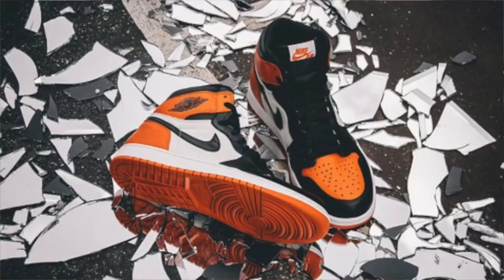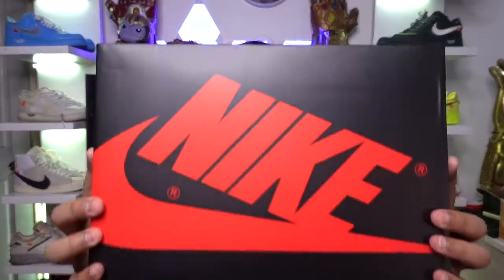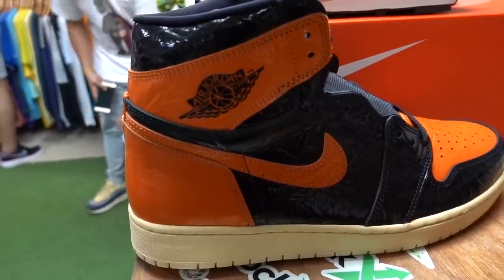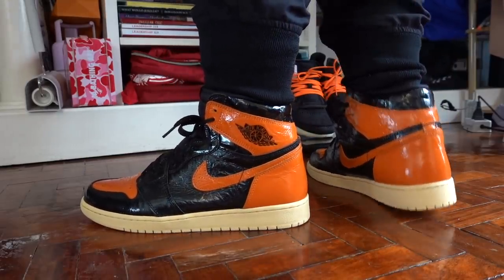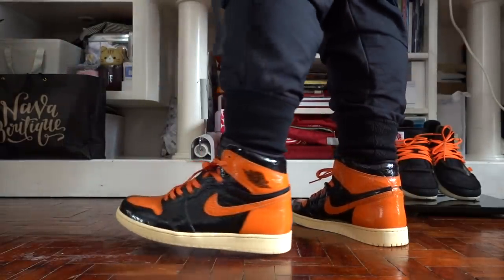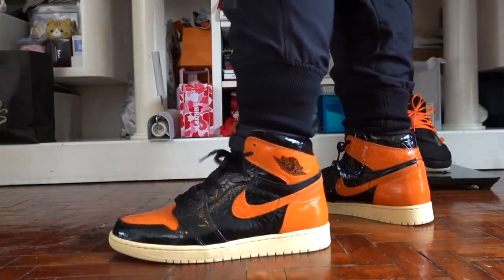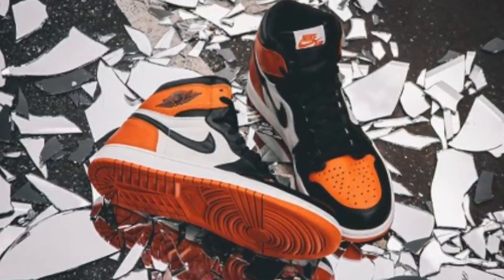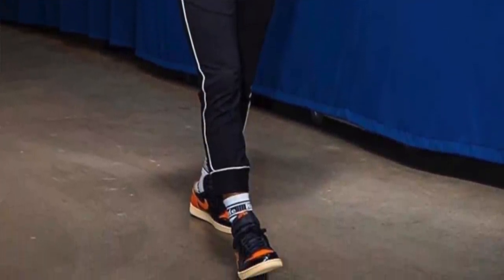AIR JORDAN 1 SHATTERED BACKBOARD 3.0 ON-FEET REVIEW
This sneaker has a lot of people polarized. Some people hate it, a few people love it. I personally am in the middle, haha! This is my unboxing and on-feet review of the Air Jordan 1 Shattered Backboard 3.0.

00:42 History of Air Jordan 1 Shattered Backboard
01:52 Unboxing of Air Jordan1 Shattered Backboard 3.0
3:11 Impressions and On-Feet Review
04:15 On Feet with Orange vs Black Laces of Jordan 1 SBB 3.0
06:00 What the Jordan 1 SBB 3.0 Made Me Want to Do
06:50 Chris Paul and the Jordan 1 SBB 3.0
07:31 Power Up Words of Wisdom of the Day

Apart from the on-feet review, we also talk about the history of the shoe. Why is it called Shattered Backboard? Where did the orange and black colorway come from? All of that we tackle in today's vlog.

5. Winners will be drawn November 15, 2019.

3.
5. which sneaker in the unboxing you like the most and include your IG handle (for example @carloople).
6. Winner will be drawn on October 30, 2019.